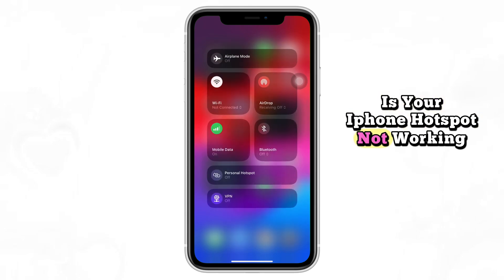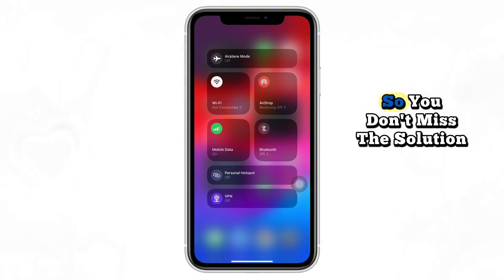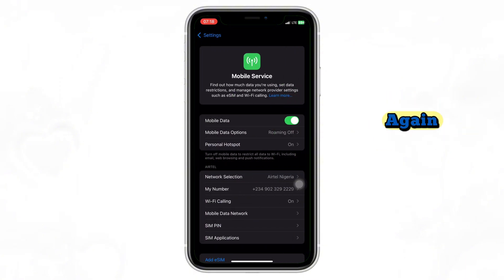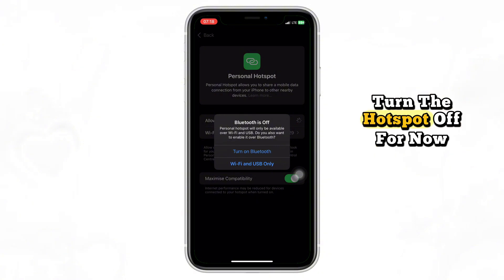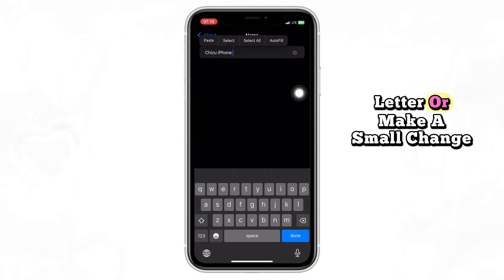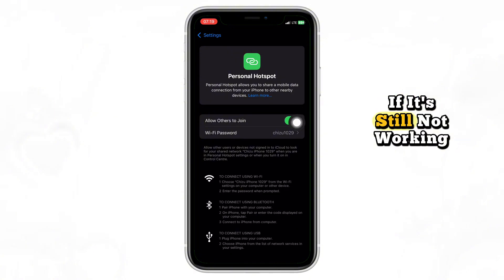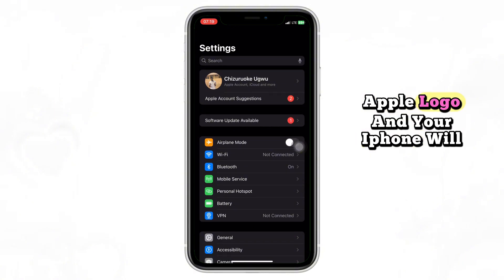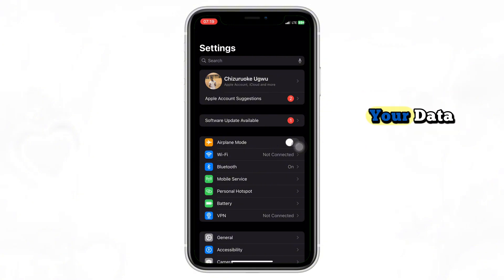How to Fix iPhone Hotspot Not Working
Is your iPhone hotspot not working or not connecting to other devices? 📱💻 Don’t worry—this quick step-by-step guide will show you how to fix it. Whether you’re dealing with hotspot not showing up, devices not connecting, or hotspot disconnecting, we’ve got the solutions.

In this tutorial, you’ll learn:
🔹 How to check hotspot settings on iPhone
🔹 How to fix hotspot not showing on Wi-Fi lists
🔹 What to do if hotspot keeps disconnecting
🔹 Advanced fixes to restore your iPhone hotspot

By the end of this video, your iPhone hotspot should be working smoothly again! ✅